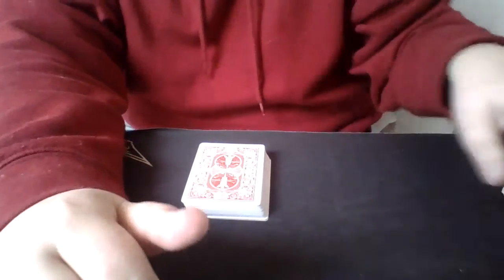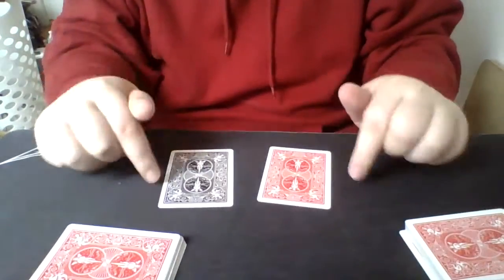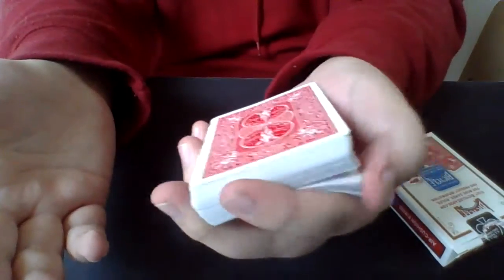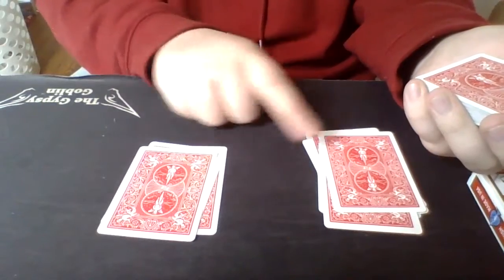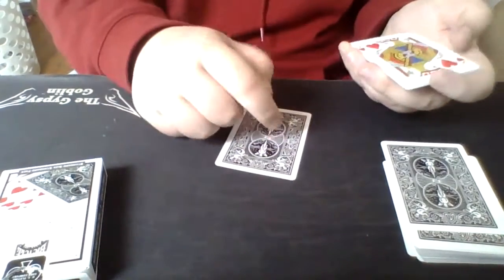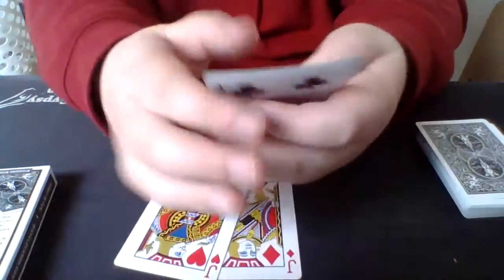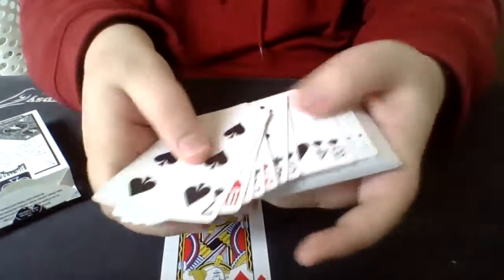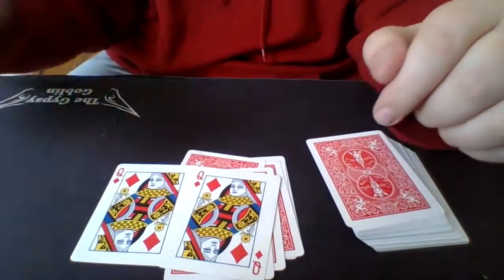2 EASY Self Working Card Trick Performances & Tutorials!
These are two easy self working card trick performances and tutorials! I hope you like it!

IMPORTANT! PLEASE WATCH!

Here is the Fund Me page

I know this is a magic community but I feel like I can talk about anything on here and everyone will be supportive and nice no matter what it is. There is this fundraiser my mom is doing currently. I believe it just started today Friday (10-9-20). The fundraiser is to raise enough money to buy my grandmother (her mother) a tiny headstone, nothing too big. If anyone can contribute I know she will be so grateful. I will be eternally grateful. It has always bothered her that she couldn't buy anything for her because we haven't always had a lot of money and we still don't but we have faith and that is what get's us through everyday. Even if you can't contribute don't worry about it. Just pray that it can get funded. If you don't pray which is fine could you please share this. Thank you for anything and everything you can do.

God Bless all of you

Big thanks to CardMechanic, John Prata (BadRobot64), Shawn McDowell, Ken Mortensen, Jorge Anido & Mike for contributing!